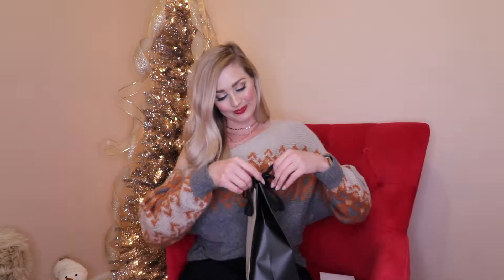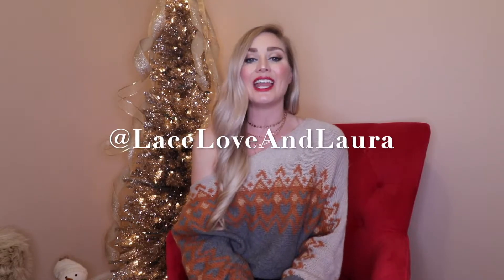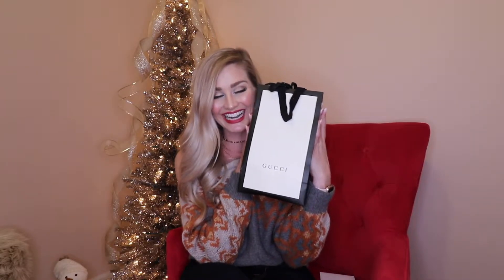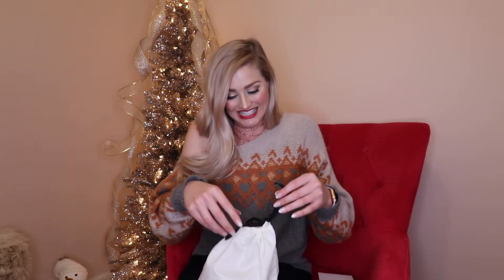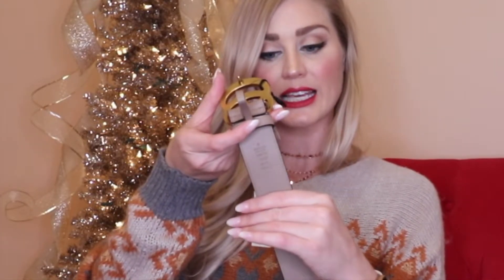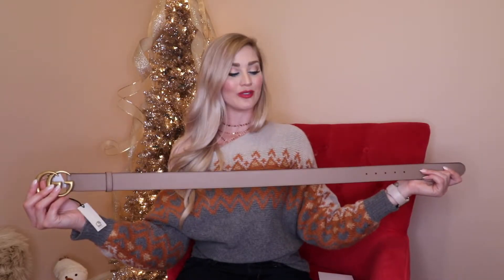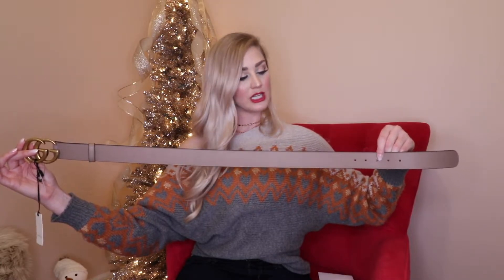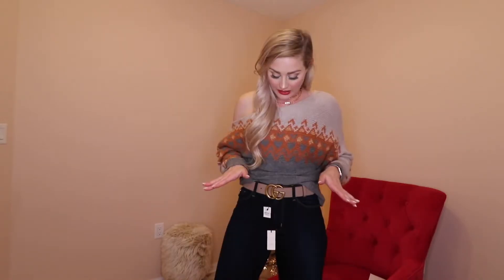GUCCI MARMONT BELT UNBOXING + TRY ON | FULL REVIEW & SIZING TIPS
Hi friends, I got a really special UNBOXING today - it's my GUCCI MARMONT BELT!!! I have been wanting this forever & I finally got it. Watch to see my full reaction to opening it & why it's so special.

GUCCI BELT

MEASUREMENTS:
Height: 5'8"
Weight: 140lbs
Chest: 33 1/2”
Waist: 27”
Hips: 39”

SIZING
I got an 80 & typically wear on the 3rd or 4th notch